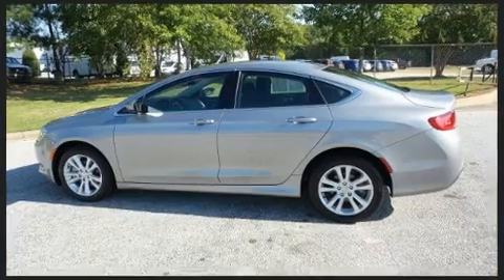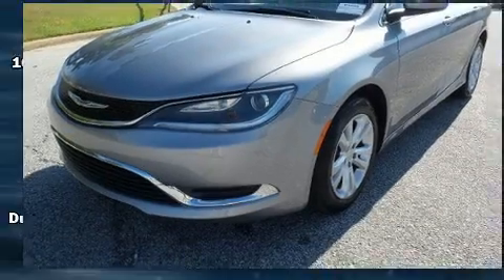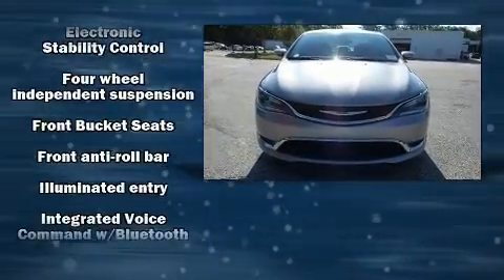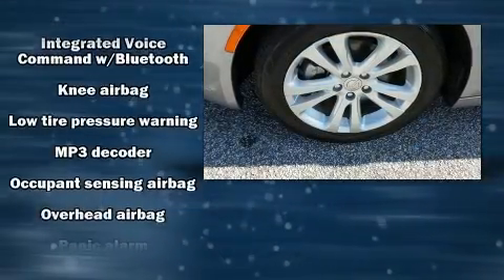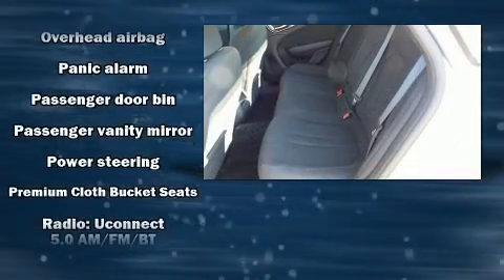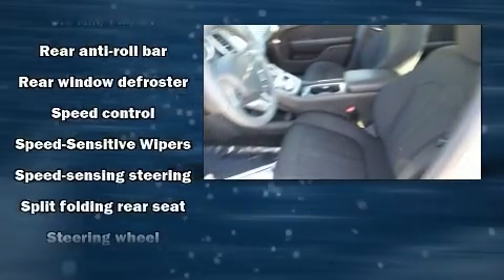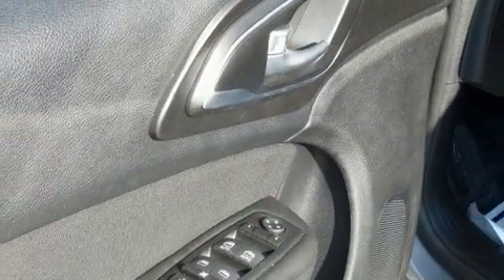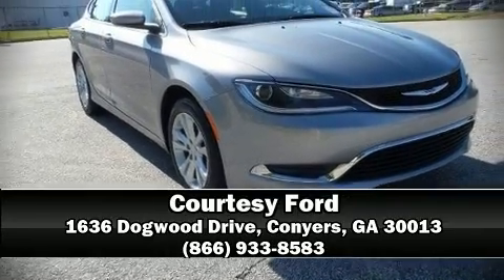2015 Chrysler 200 Limited in Conyers, GA 30013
Courtesy Ford
1636 Dogwood Drive

You can expect a lot from the 2015 Chrysler 200. With less than 40,000 miles on the odometer, this 4 door sedan prioritizes comfort, safety and convenience. It distinguishes itself from the competition with features such as: tilt and telescoping steering wheel, power door mirrors, power windows, remote keyless entry, cruise control, an overhead console, and 1-touch window functionality. Chrysler ensures the safety and security of its passengers with equipment such as: head curtain airbags, front SIDE impact airbags, traction control, brake assist, anti-whiplash front head restraints, a security system, and 4 wheel disc brakes with ABS. Various mechanical systems are monitored by electronic stability control, keeping you on your intended path. It also arrives with a Carfax history report, indicating just one previous owner. Our sales staff will help you find the vehicle that you've been searching for. We'd be happy to answer any questions that you may have. Come on in and take a test drive!